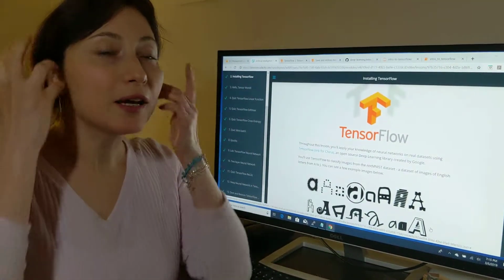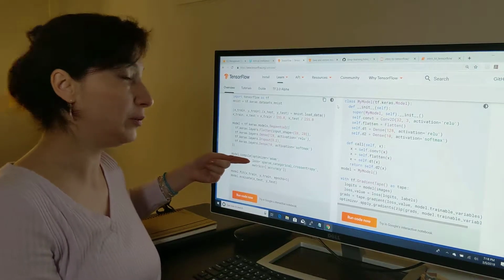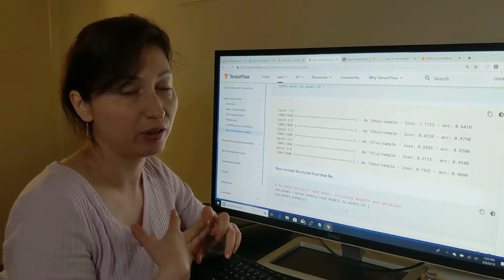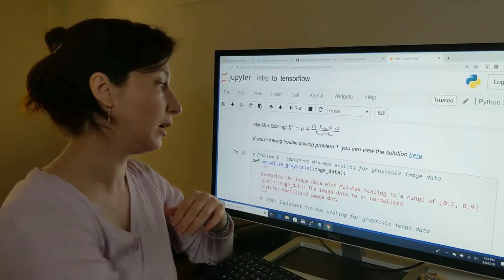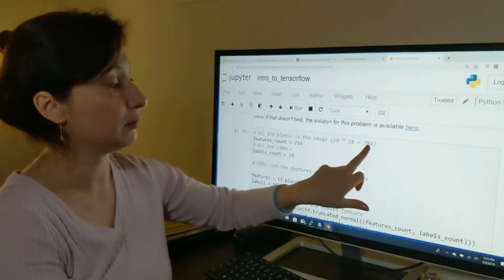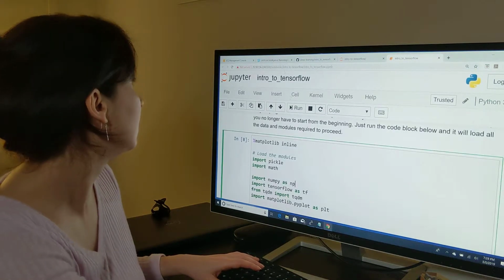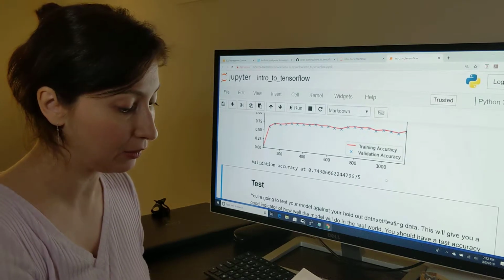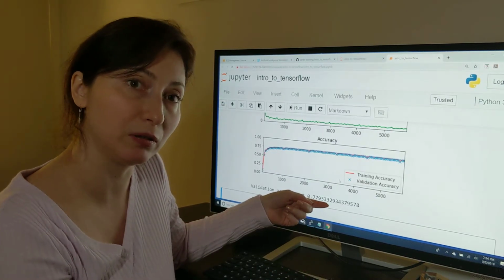Introduction to TensorFlow for Udacity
A brief introduction to TensorFlow and lab exercise for Udacity AI program